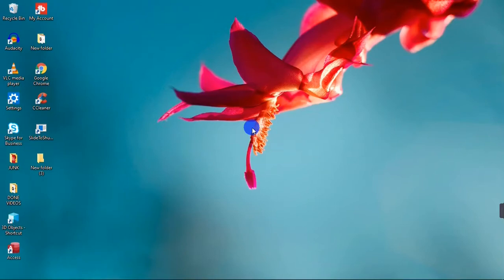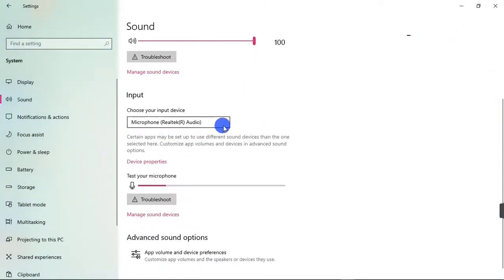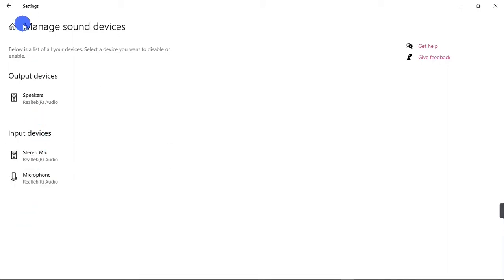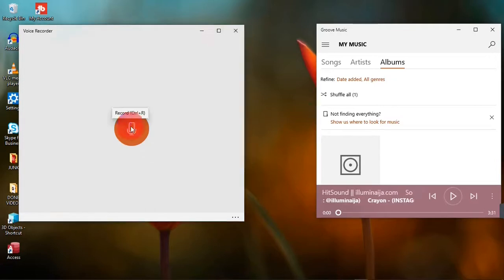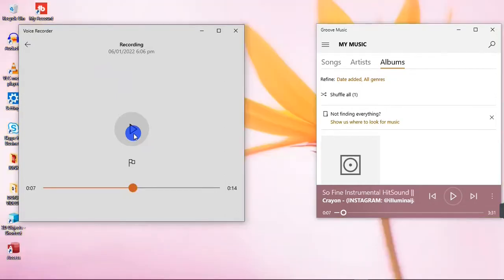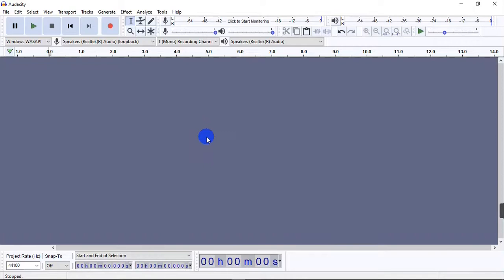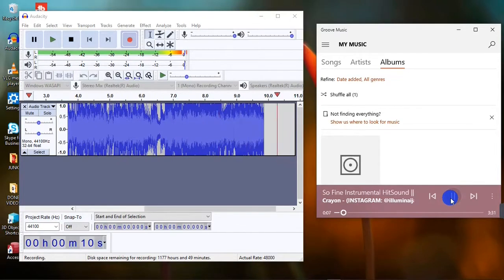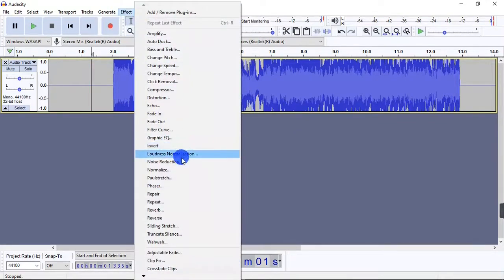HOW TO RECORD AUDIO PLAYING ON YOUR PC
In this video, you are going to learn how to record audio on your pc.

Soundtrack:
Guchi - Jennifer (Instrumental)